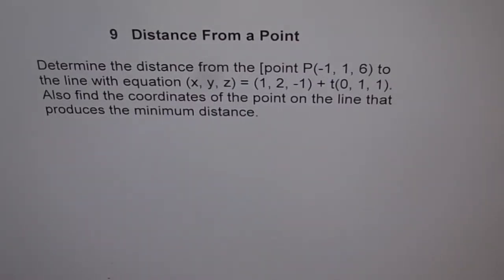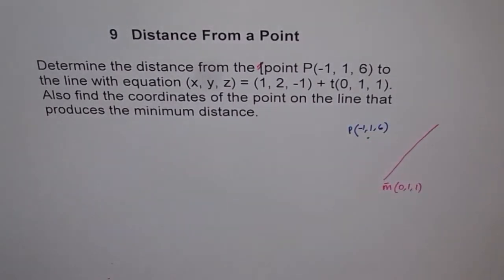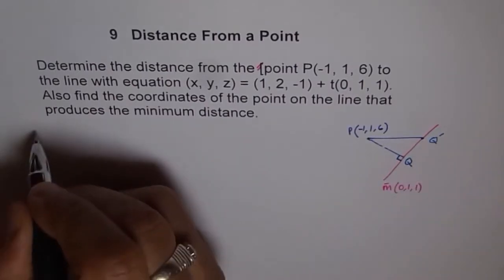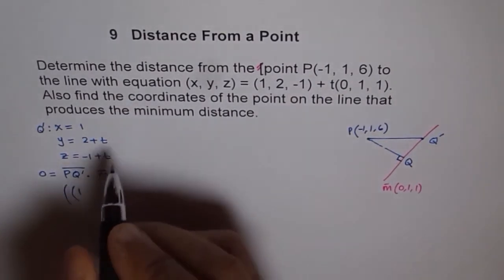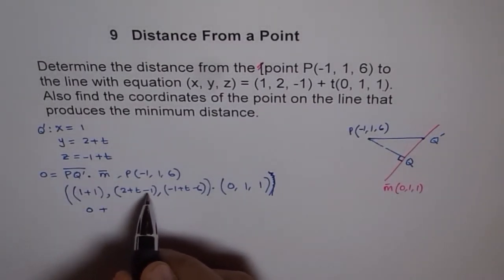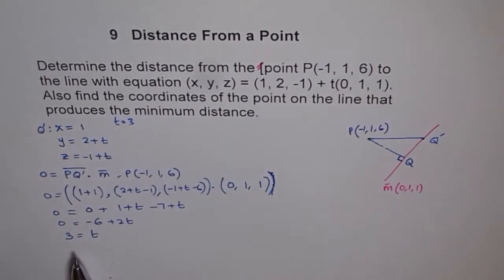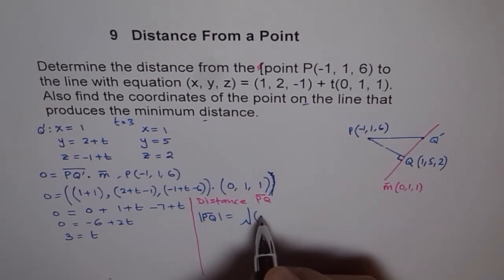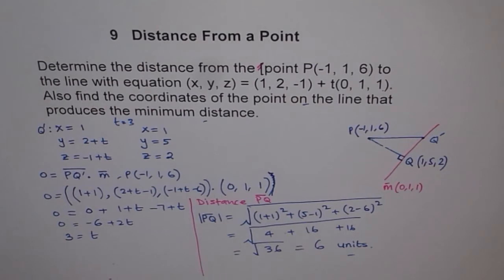VECTORS TEST: Find Shortest Distance from a Point to the Line - EDEXCEL - GCSE